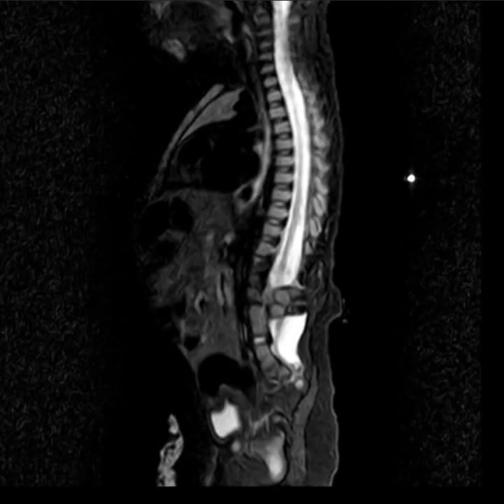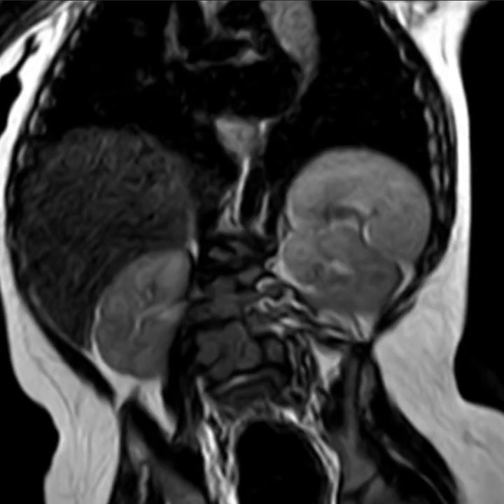The Radiology gym, Exercise 12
For private training sessions email